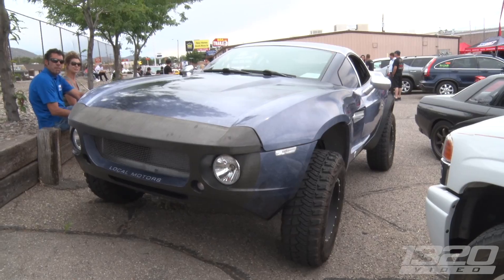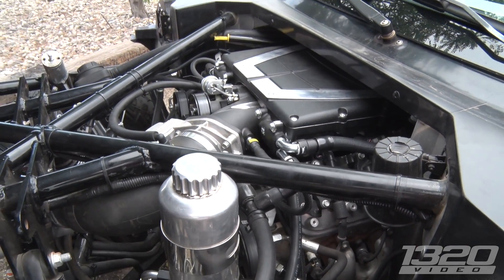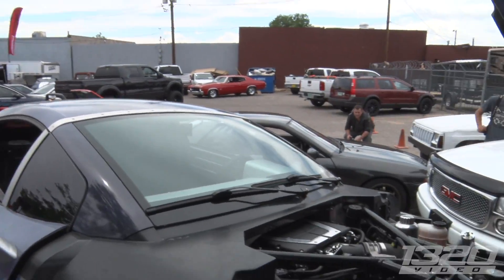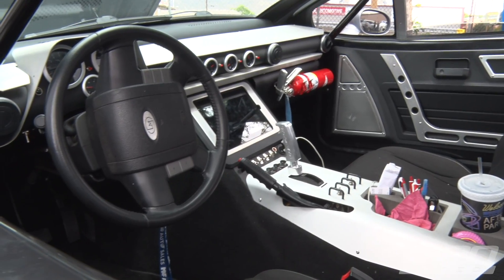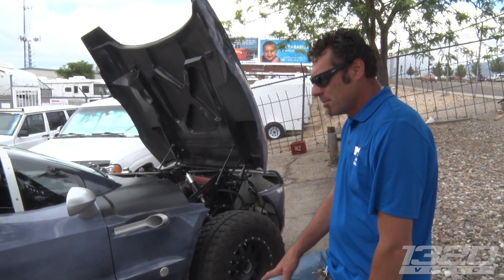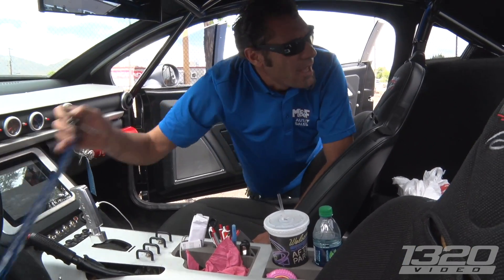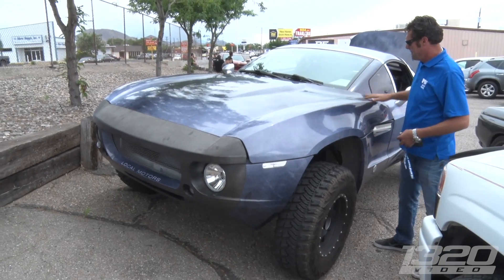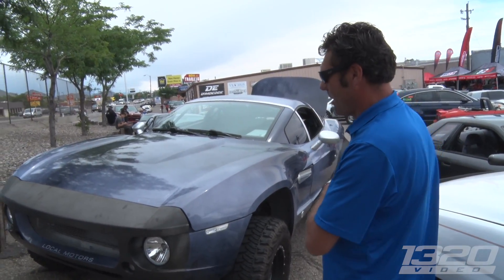"Alien Car" at a DRAG RACE - What is it?!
We had NO clue what this was until we were able to talk to the owner and pop the hood. Turns out - it’s a production “car” called “Rally Fighter”, built by Local Motors out of Phoenix, AZ. It’s basically a sand rail with body panels! This one was especially badass, because it had a BLOWN LS3 power-plant! It may not have been the fastest car at the track..but it would have kicked anyones ass in the sand dunes!
1320Video is your #1 source for Street Car videos!